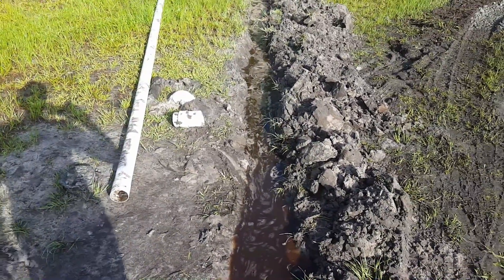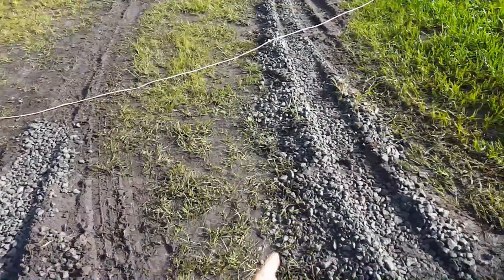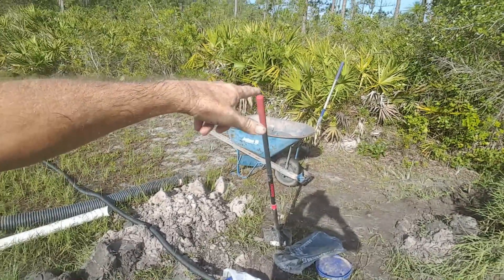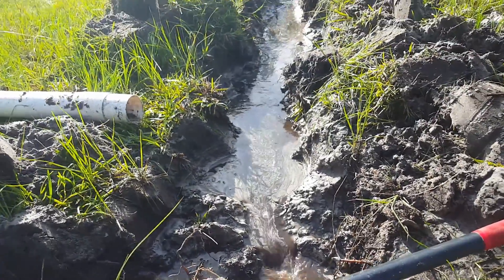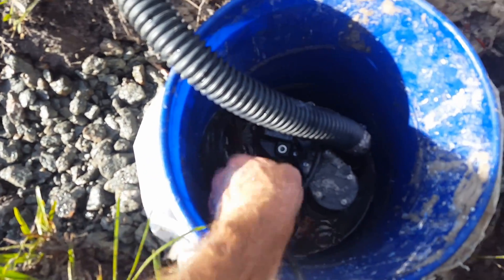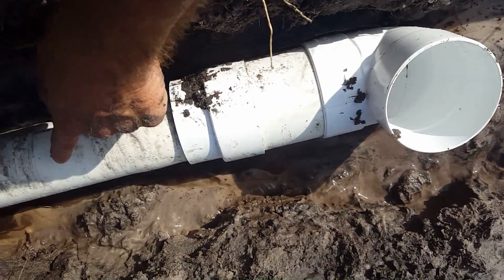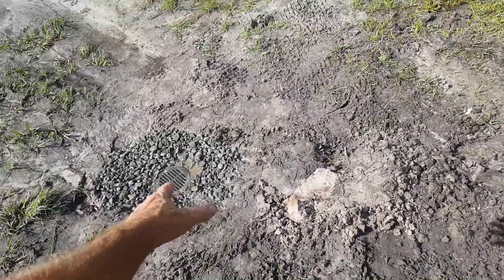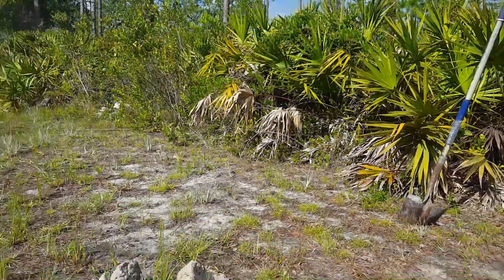DIY Emergency Driveway Drainage with Temporary Sump Pump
Help with an emergency flooded driveway.

Sump pumps are used along with footer tiles (french drain) to help remove the water along the exterior or interior wall.

Keeping the Sump Basin free of debris is key to faster pump. When Debris build up against the impeller of the pump, the pump cannot pump water as fast.

Keep the Basin Clean!

French Drain does more than just dry out the yatd. It canbe used as channel drain, footer tiles in the crawl space and even as an outside exterior drain to help protect the crwl space.

Thia is an esay install. Dig trench where french drakn is going to go... Lay a base of gravel then lay perforated pipe and add your catch basins. Cover with gravel and connect to the discharge pipe .

Approximate time for 1 man, 3 hours.
Great project the will help keep your crawl space dry!

Apple Drains
Drainage Contractors

LIVE HELP
Video Consulting